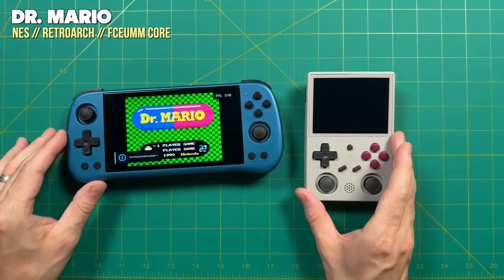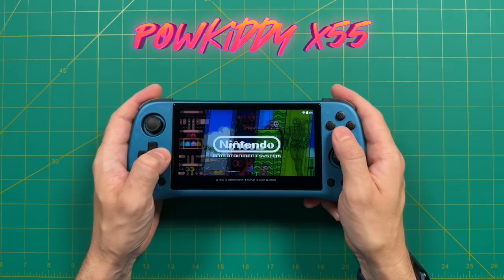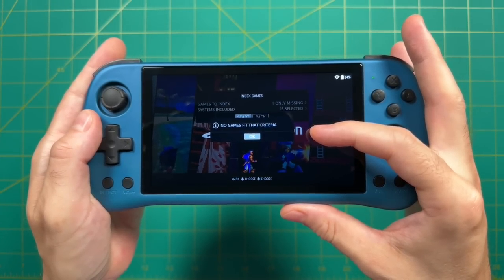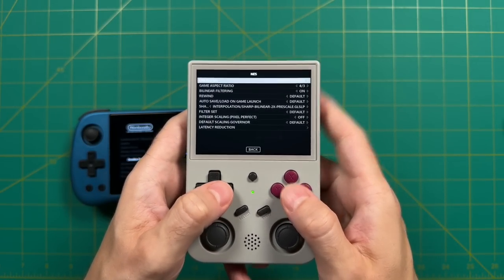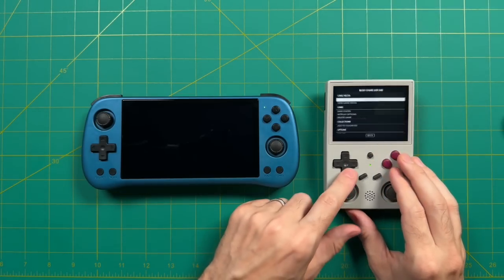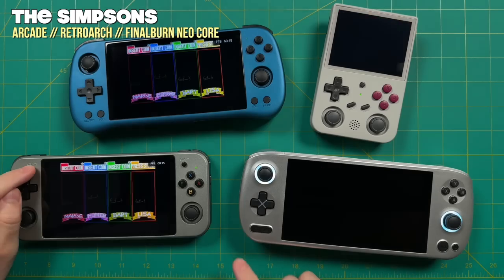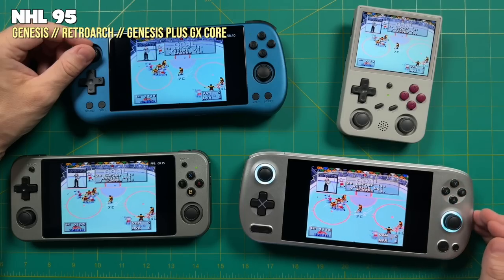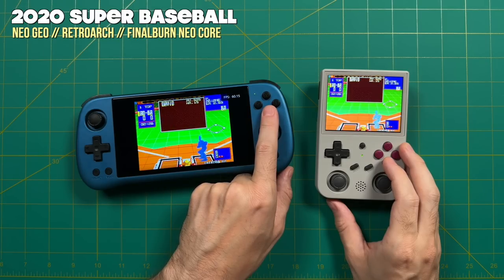Ad-Hoc Multiplayer on Retro Handhelds - No Internet Required!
There's a new feature within JELOS custom firmware that will allow you to play local multiplayer between Linux-based retro handhelds running the same OS -- no Internet required!  This will be great when playing multiplayer games when outside of your home network -- in a car, on a plane, and so on.  In this video I'll explain the process and help you get set up with your favorite handhelds.

Devices shown in this video:
PowKiddy X55
Anbernic RG353V
Anbernic RG552

Timestamps:
00:00 introduction
01:11 JELOS setup
02:21 devices used in this video
03:49 setting up local netplay
05:54 NES demo
07:54 SNES demo
09:13 arcade demo
10:12 four-player arcade setup
11:10 four-player SNES/Genesis setup
13:20 Game Boy / GBC link cable setup
15:12 summary and conclusion